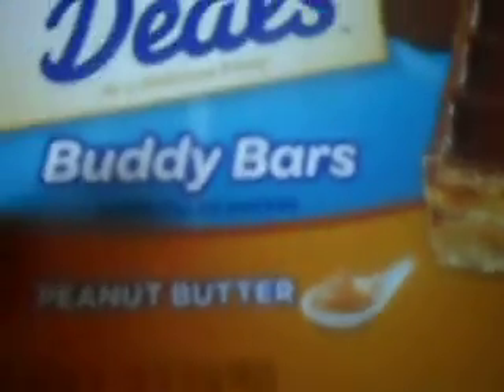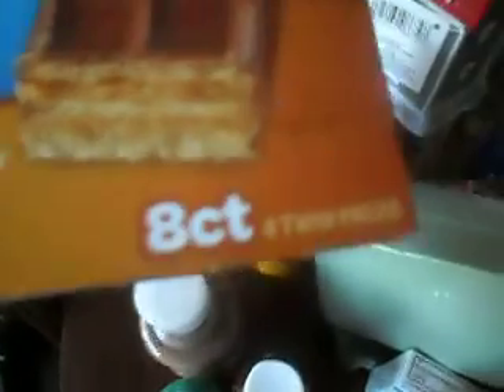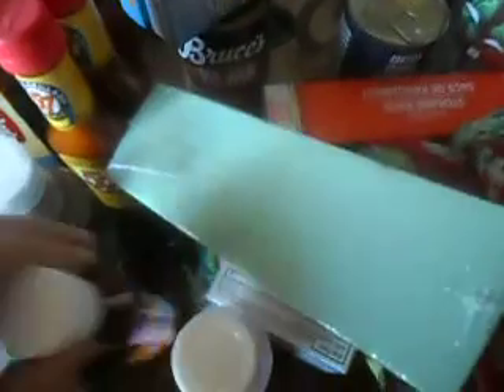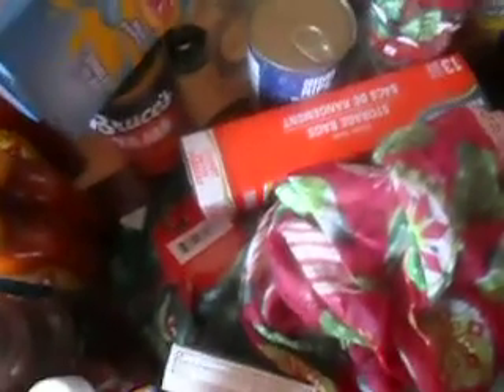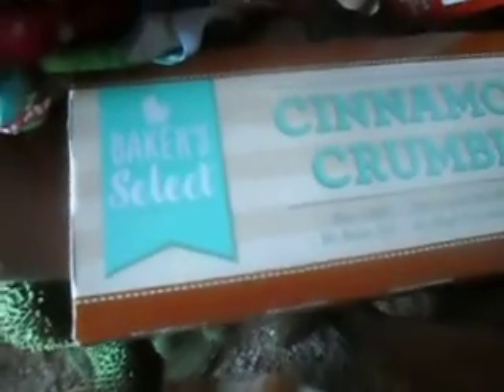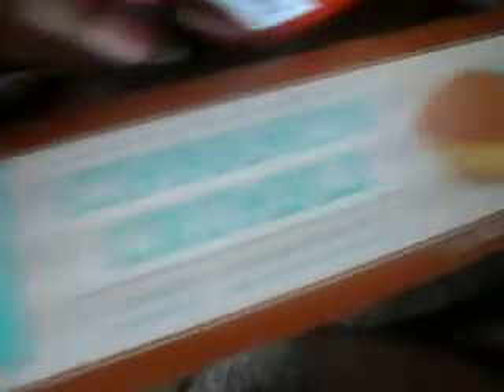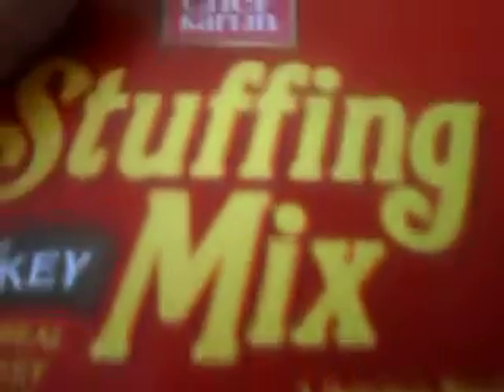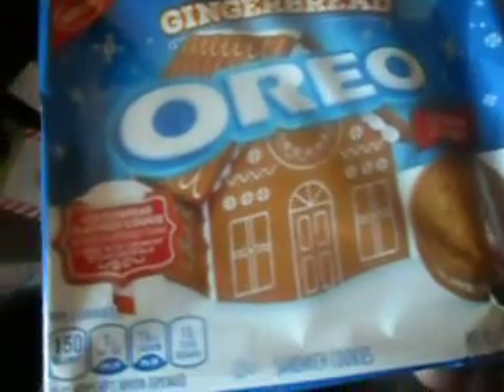Dollar Tree, Target, Five Below Haul.